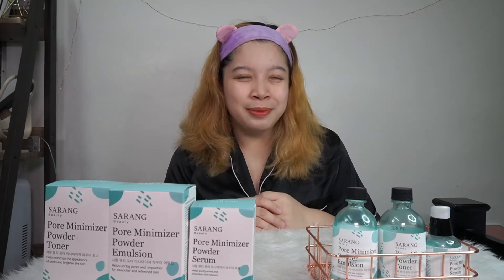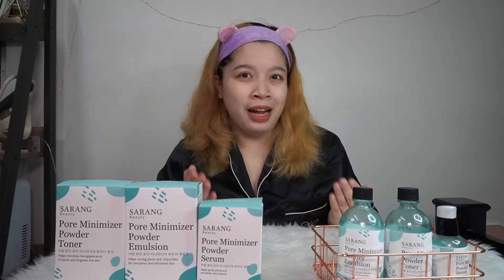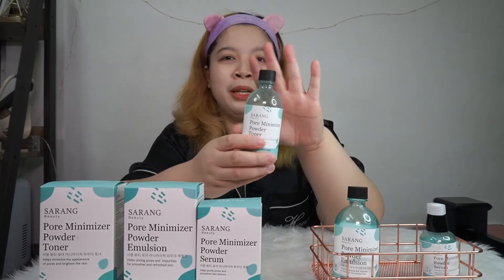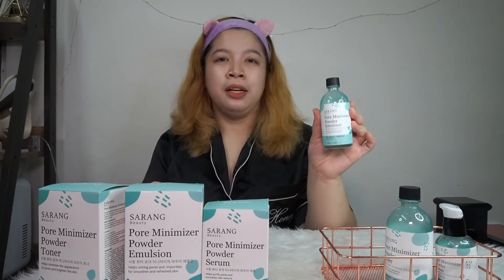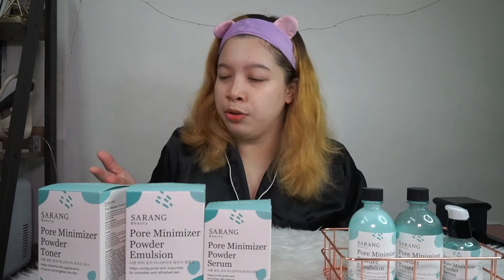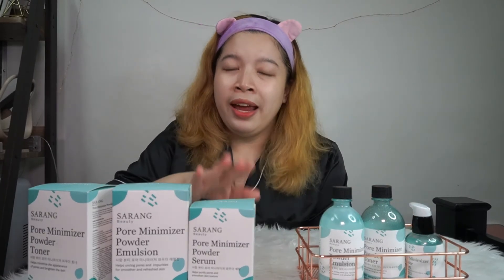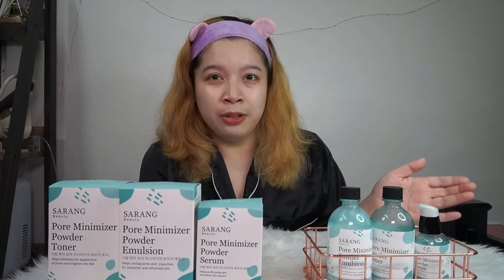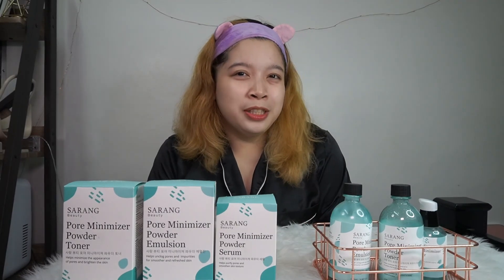Sarang Beauty: Pore Minimizer Powder Set Review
Had a great experience trying out Sarang Beauty's Pore Minimizer Powder set! Make sure to check them out at BeautyMNL:

You may also want to follow them on their social media accounts to get latest updates on their new releases and latest promos.